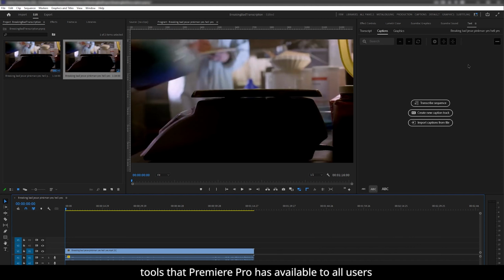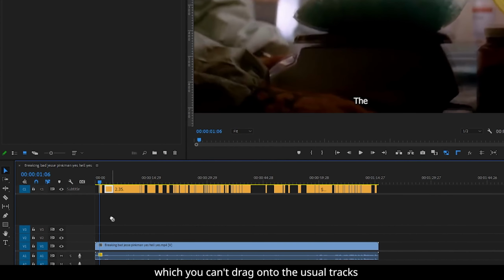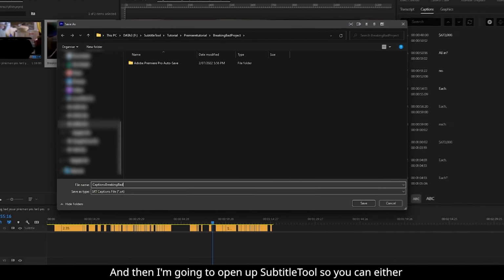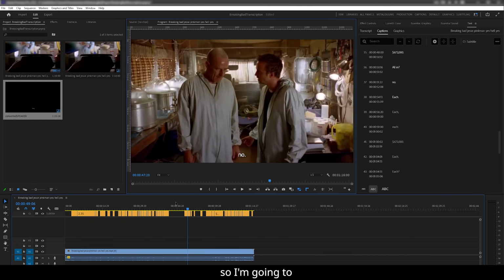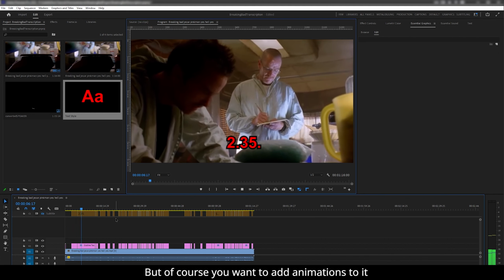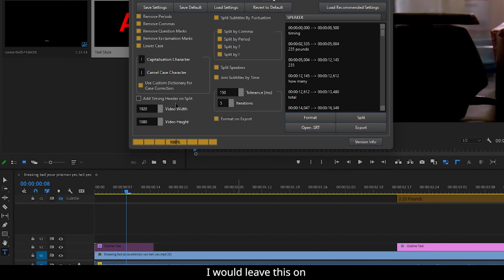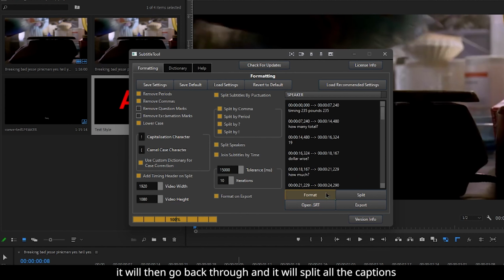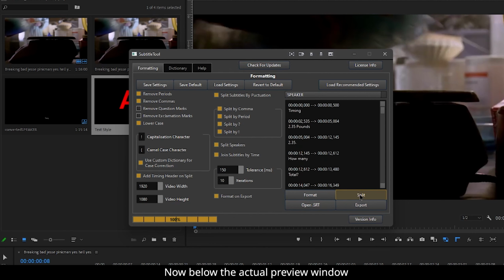HOW TO USE SUBTITLETOOL WITH PREMIERE PRO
Chapters
00:00 Intro
00:08 Transcribing in Premiere
00:45 Creating Captions in Premiere
01:49 Exporting .SRT file
02:07 Opening SubtitleTool
02:19 Formatting Subtitles
02:28 Exporting From SubtitleTool
02:42 Importing XML Into Premiere
03:00 Applying Styles to Text Layers
03:32 Adding Animations
03:55 Closer Look at Settings in SubtitleTool

This video shows how to use SubtitleTool to convert between transcribed text and premiere pro text layers, this saves hours and has already been used by many creators to fasten their workflow. and costs $17.50 USD

For those wondering this tutorial itself took 10 minutes total to subtitle. I used sonix.ai to transcribe and SubtitleTool to convert it to a premiere pro sequence.